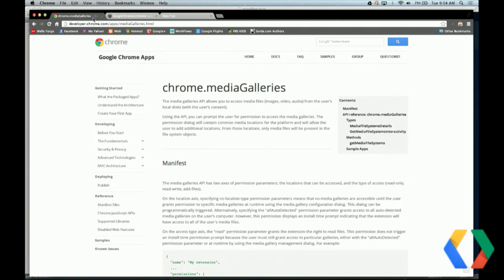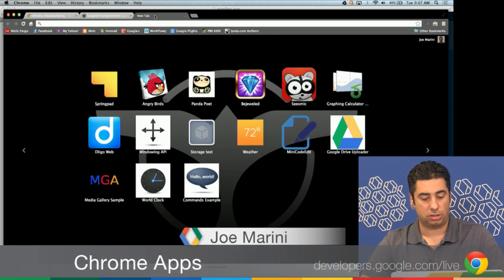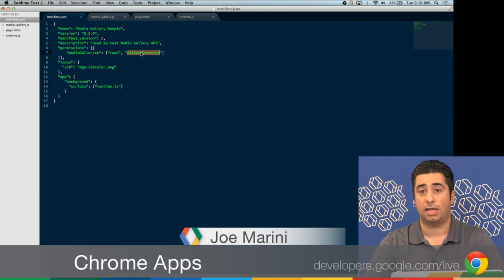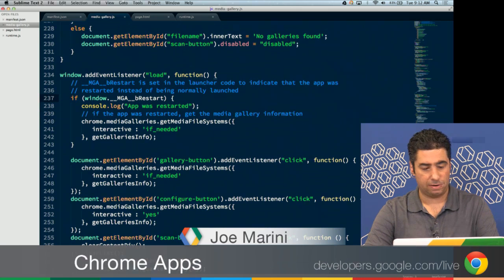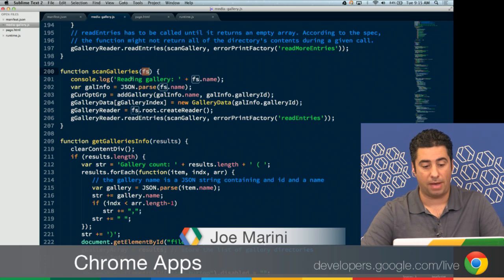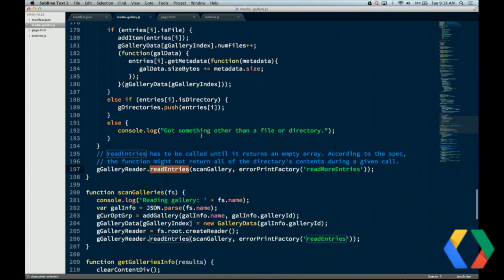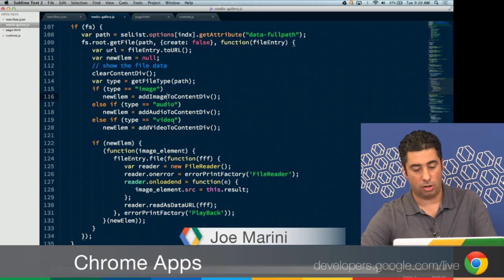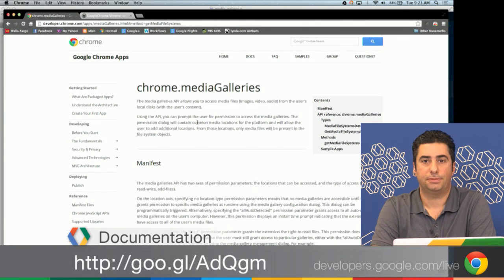Chrome Apps Office Hours—The Media Galleries API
Join Joe Marini and Pete LePage as they take a look into the Media Galleries API, which provides Chrome Packaged App developers with the tools they need to be media-aware applications.